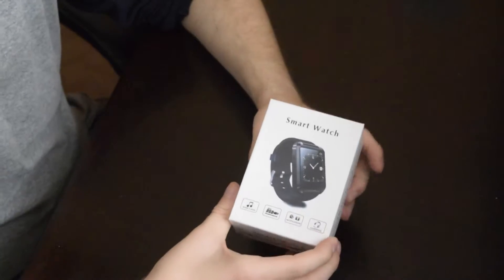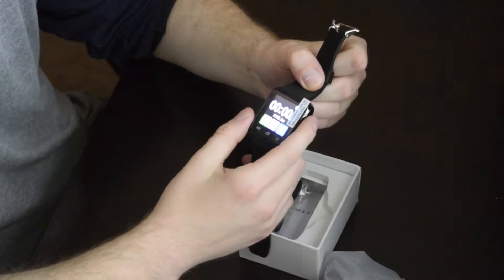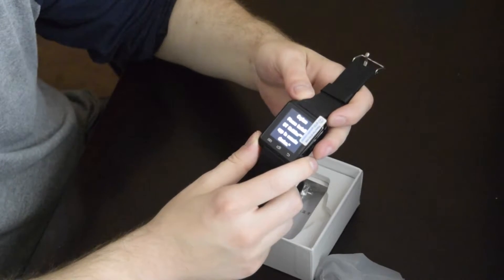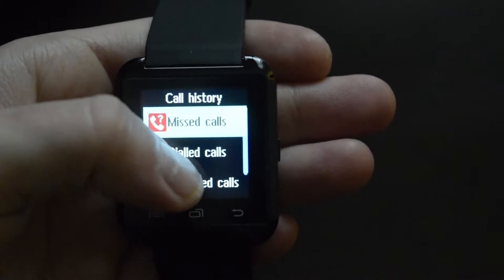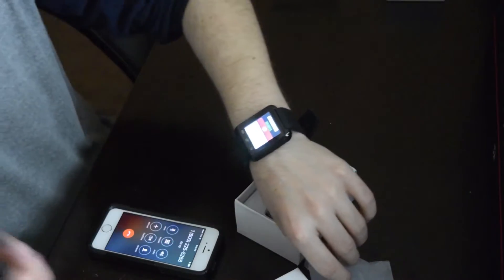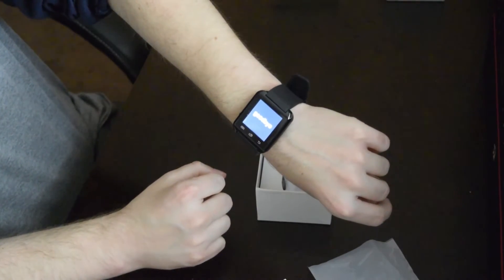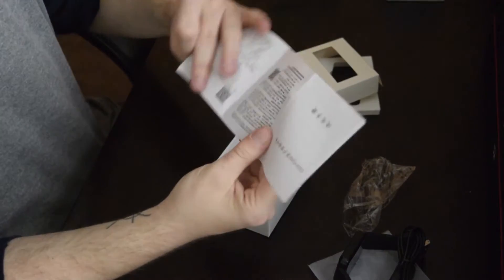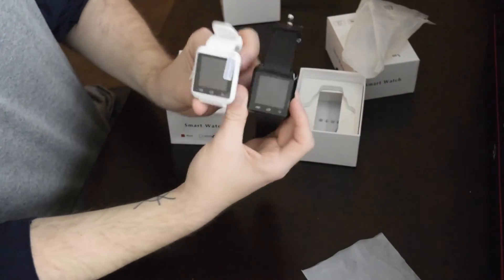U8 $15 Smart Watch Has Apple Watch & Samsung Gear Features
The U8 Smart Watch features hands free calling which is commonly seen on higher end models such as the Apple Watch or the Samsung Gear Neo. The ability to make and receive calls makes the U8 Smart Watch a great deal for just $15. The battery life and responsiveness of the watch is great. Check them out for yourself and let me know what you think.